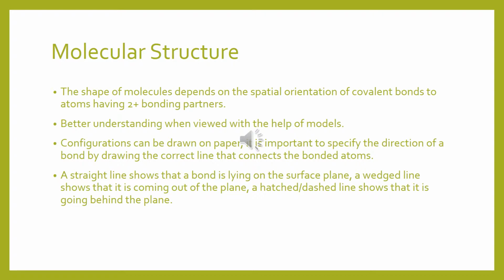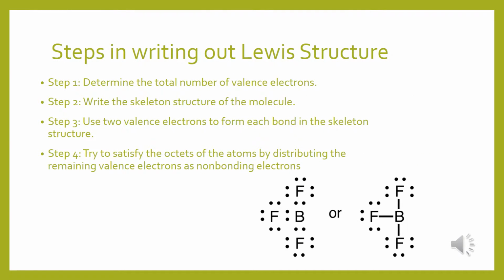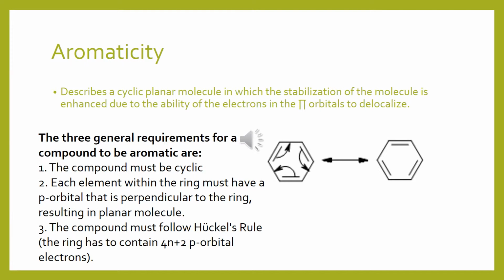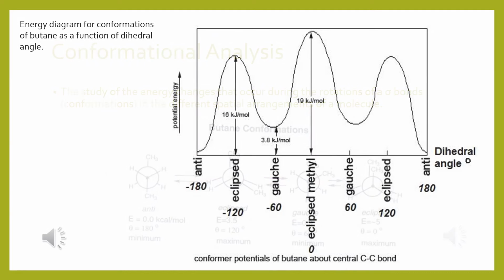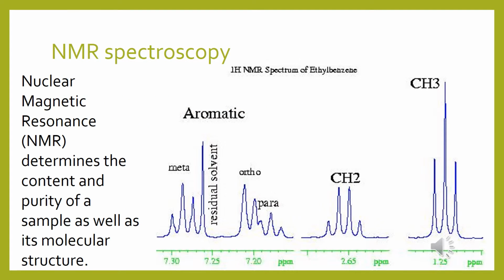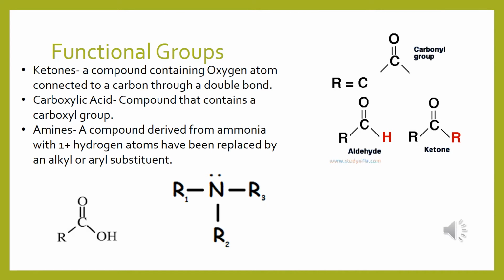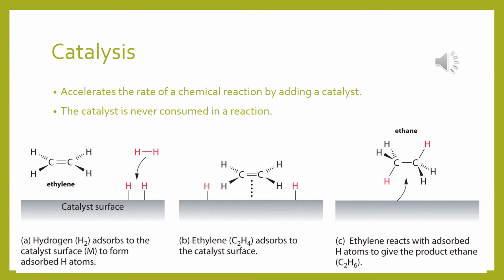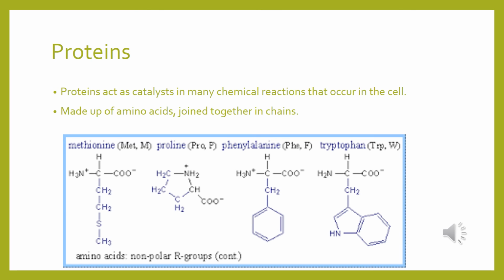Organic Chemistry Lesson chem 4000 final pp